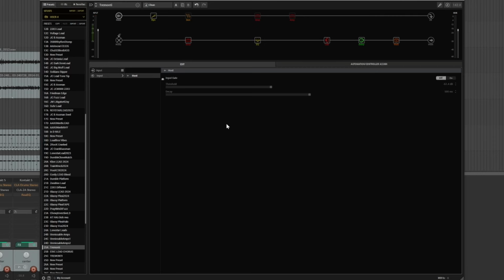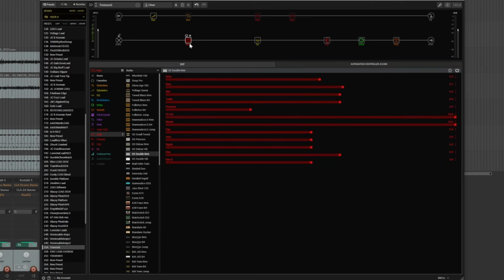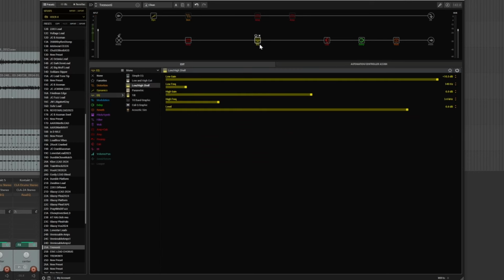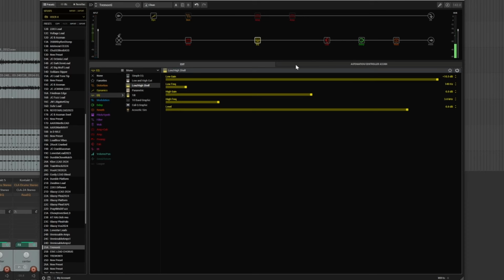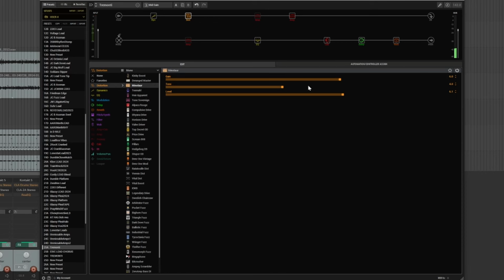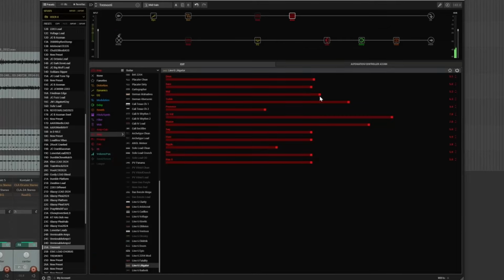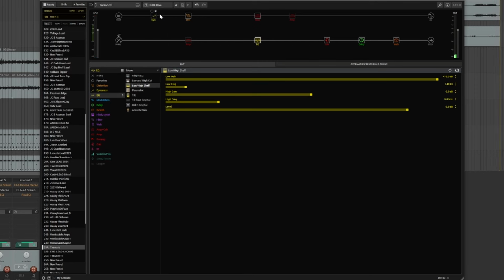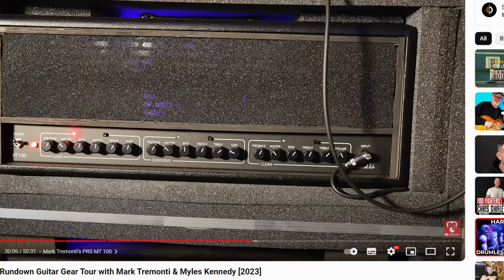Mark Tremonti Inspired Tones for Helix and Helix Native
I was asked to take a look at some Mark Tremonti tones, so I decided to try and tackle the 3 sides of his new PRS MT100 and see if that could get us in the ballpark...